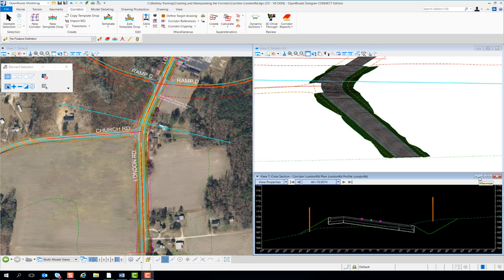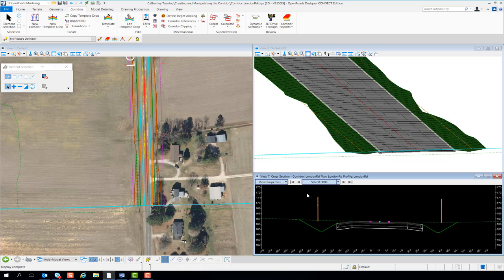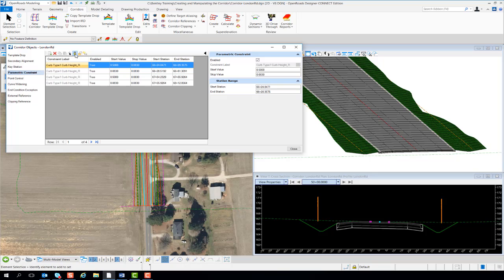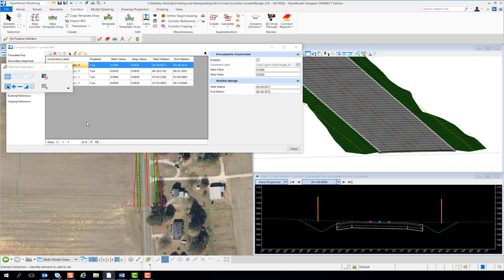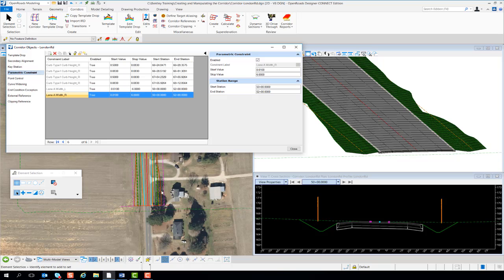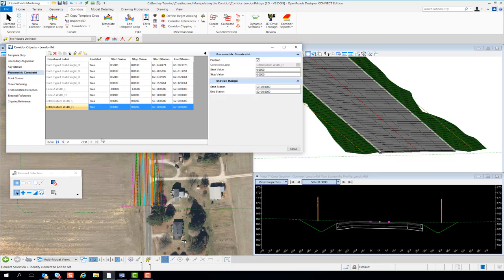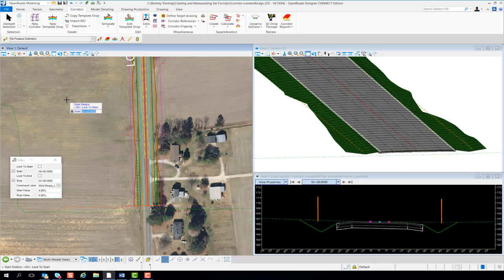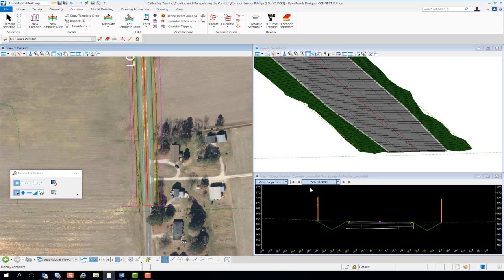Tự học ORD 01.0213 Exercise_03_Create_Additional_Parametric_Constraints